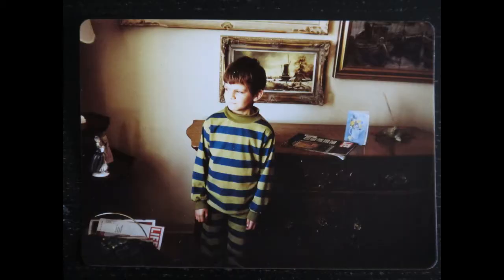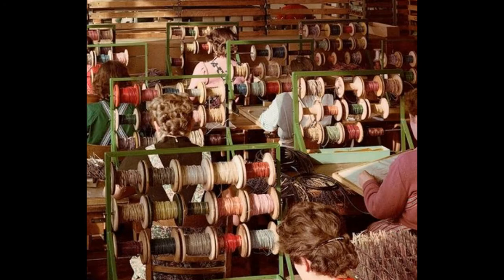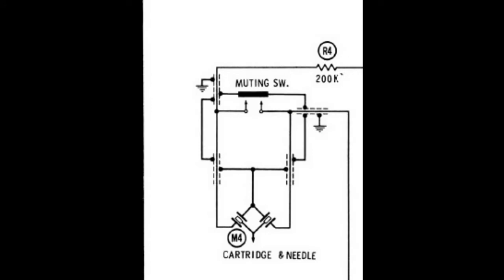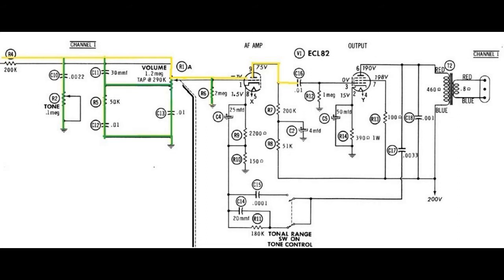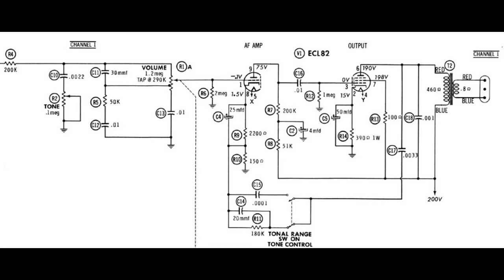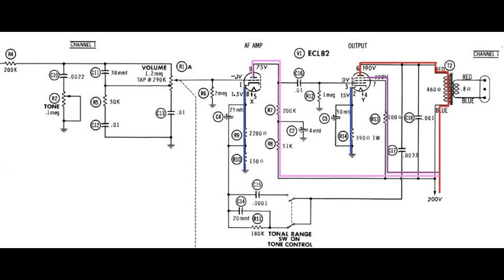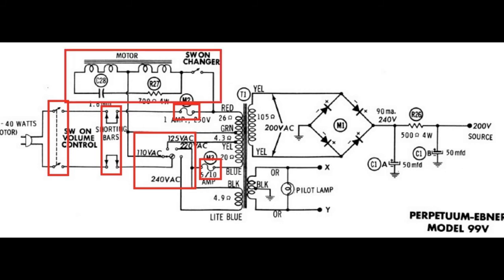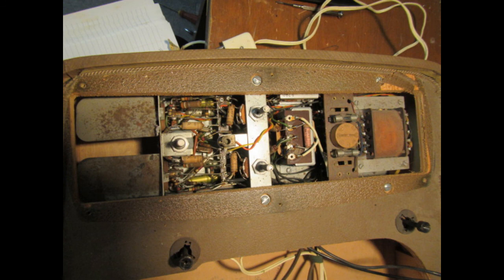00321 Unobtainium Part II Circuit Review, A Perpetumm Ebner Model 99V restoration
Follow me while I restore a Perpetumm Ebner Model 99V (portable stereo turntable) from the late 50s,  back to a little of it former glory.  This time I give a full review of the circuit and how it works.

Some links to good youtube sites on Valves